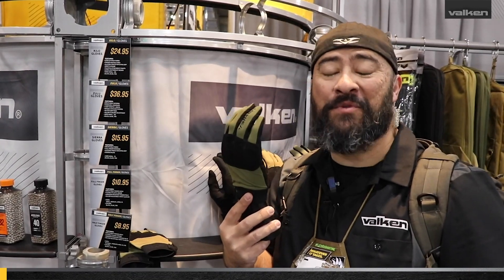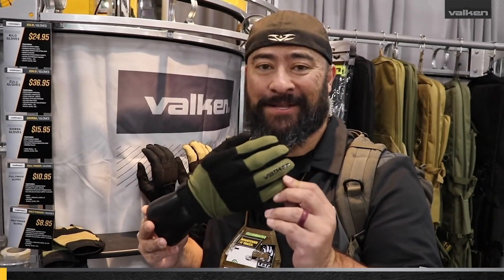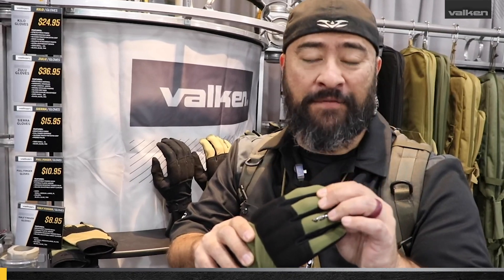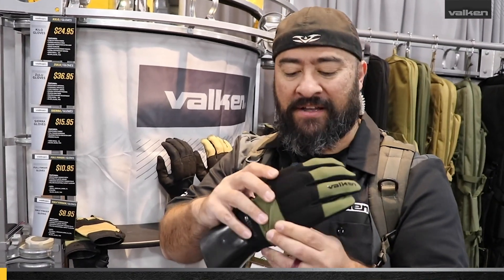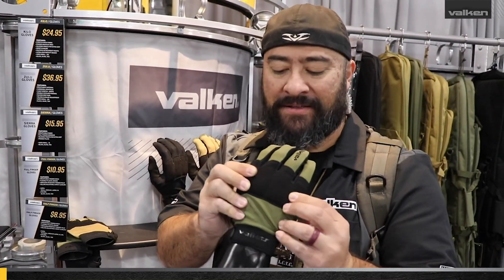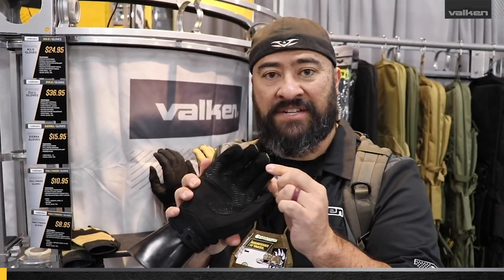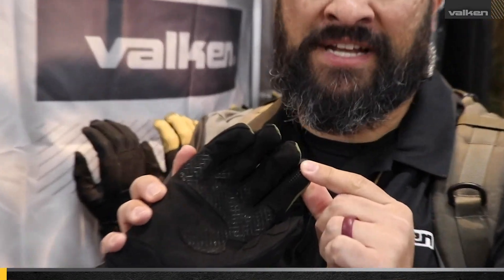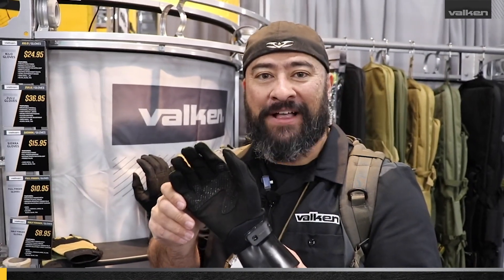KILO GLOVES x SHOT SHOW 2019 x VALKEN AIRSOFT